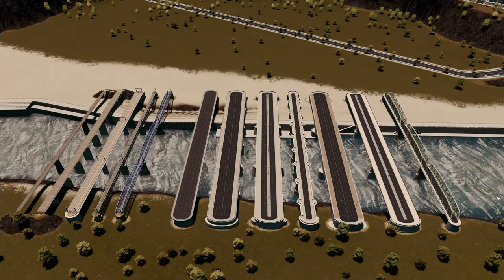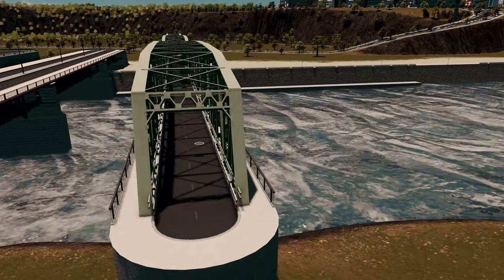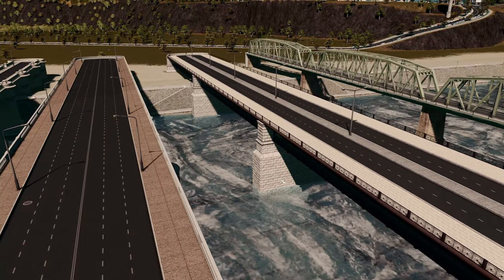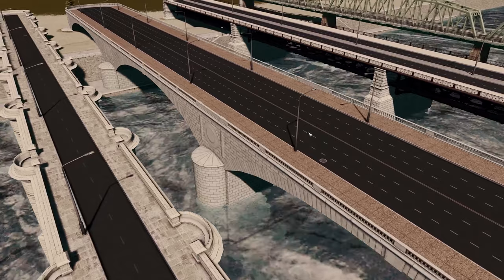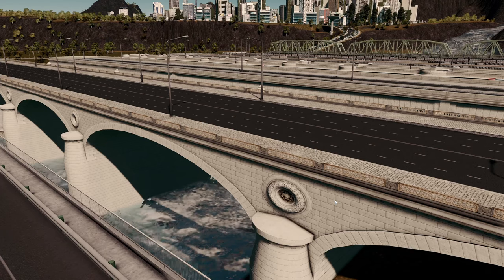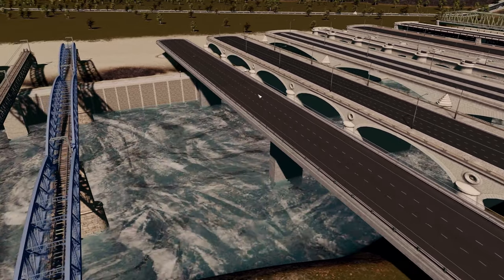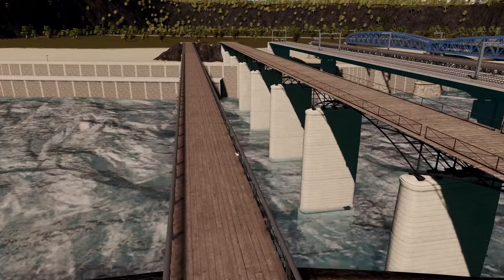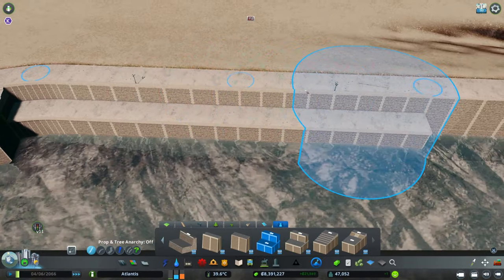Cities Skylines - New Bridges & Piers DLC - Overview of ALL Items Included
The new Bridges & Piers DLC is out and I've prepared an overview of every single bridge, pier and quay you can find in this content creator pack.

There are:
- 7 Traffic Bridges
- 3 Train Bridges
- 2 Pedestrian Bridges
- 8 Quays
- 2 Piers